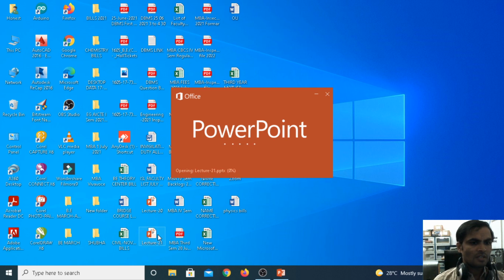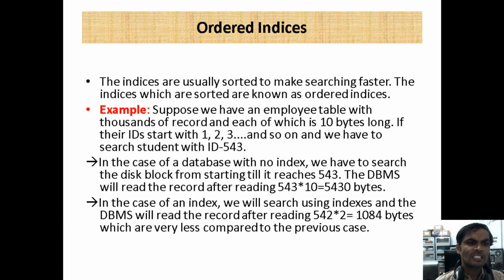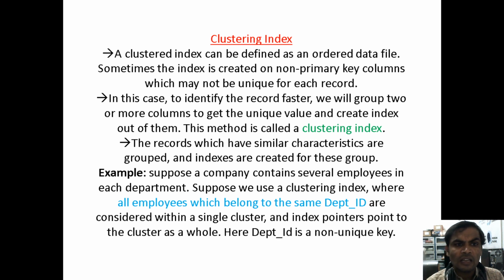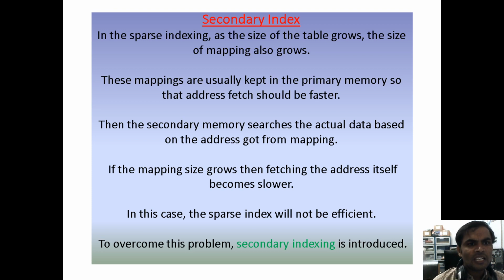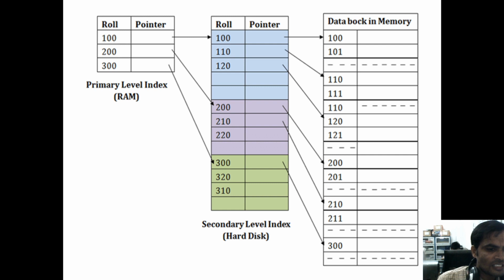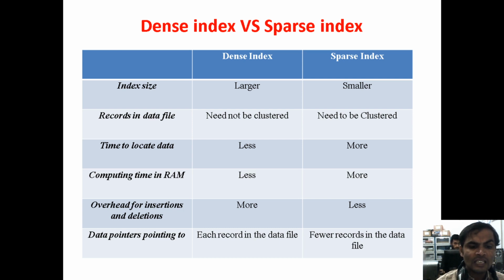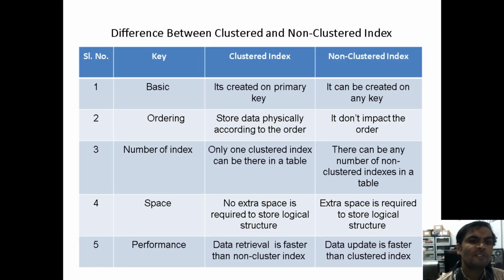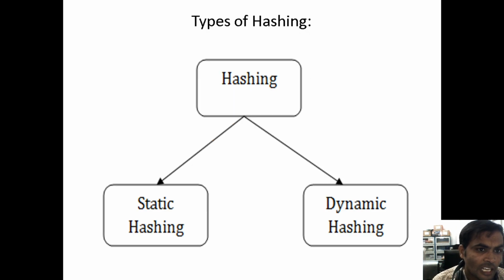Indexing Methods DBMS